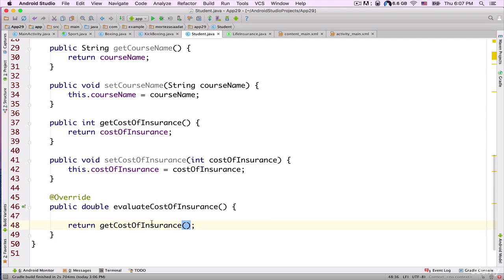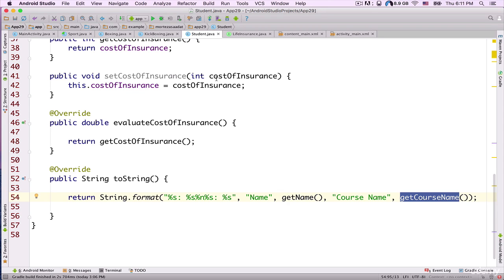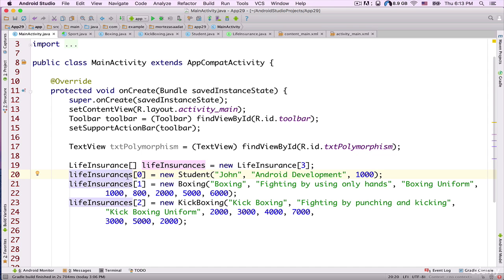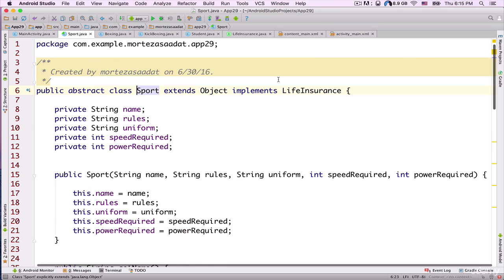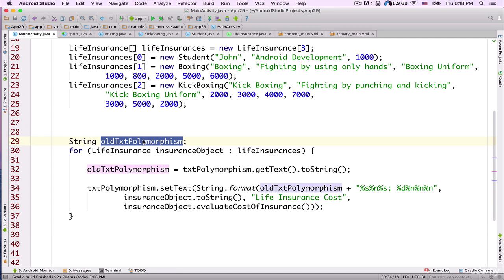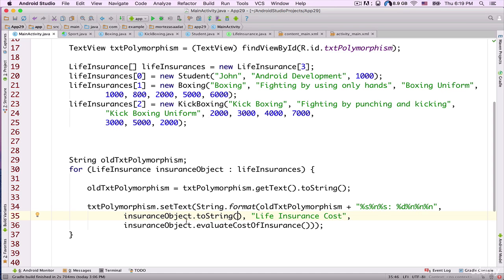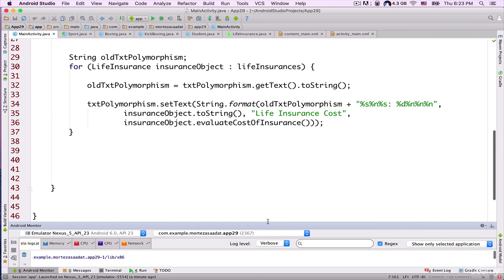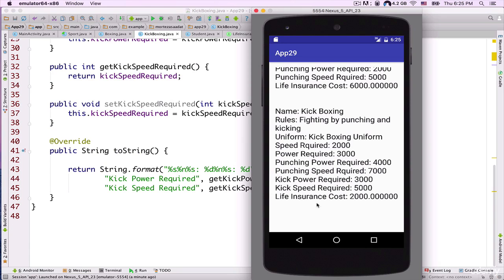211. JAVA App Number 29 Part 4 Interfaces in Java